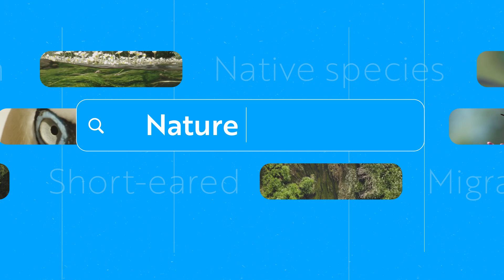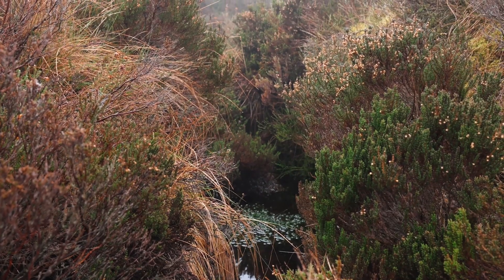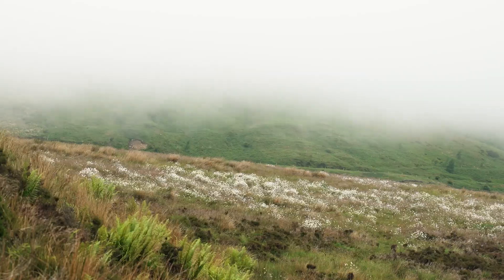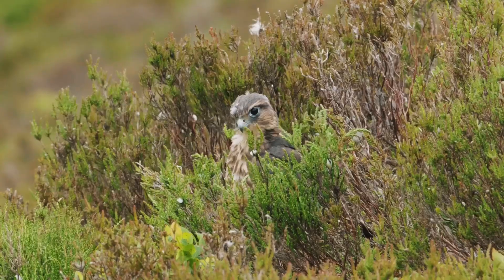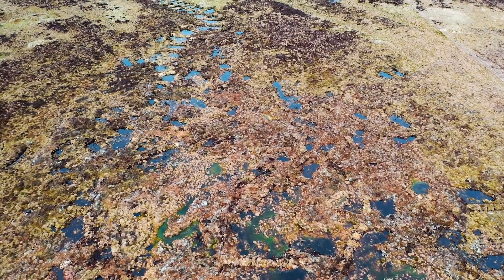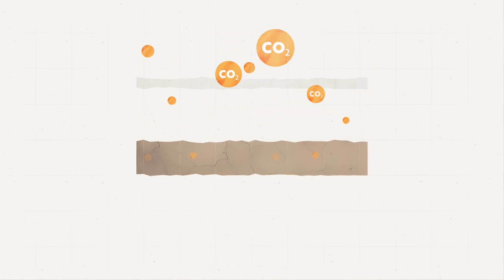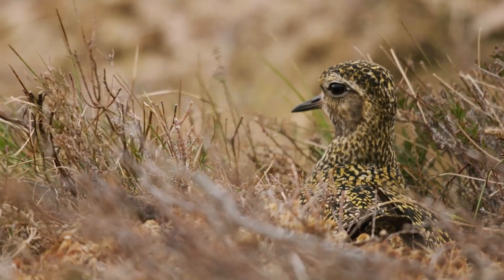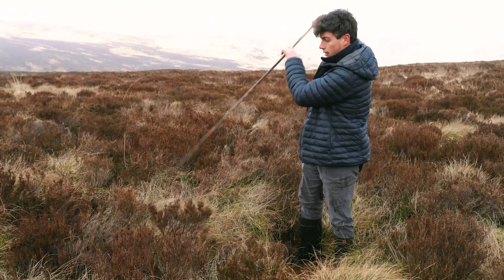What is peatland and can it save the planet? | RSPB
Restoring peatland is a crucial part of dealing with the climate crisis. Watch this video to learn more about this precious habitat and why it needs your help.

00:00 - Intro
00:00 - What is peatland?
01:08 - Who benefits from healthy peatland?
02:13 - Why is peatland under threat?
02:59 - How can we save and restore our peatland?

Peatlands are unique wetlands made up of rich organic soil and mossy vegetation, and are among the most valuable ecosystems for nature and carbon on Earth. Peatlands improve our water quality, support natural flood management, are home to an array of special species and provide wild places for people to enjoy too.

In the UK, peatland covers around 12% of our land area and stores over 3 billion tonnes of carbon, however over 80% of it is degraded.

The RSPB is working on uplands restoration projects across the UK.